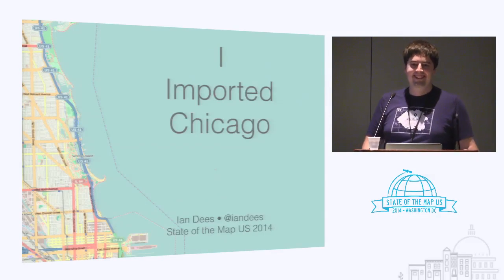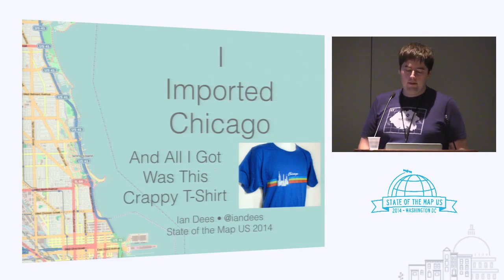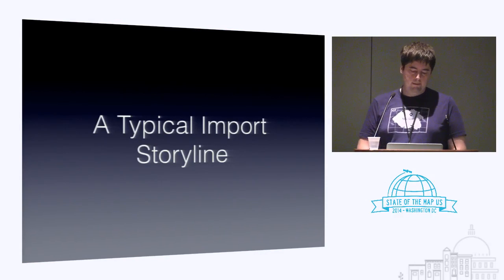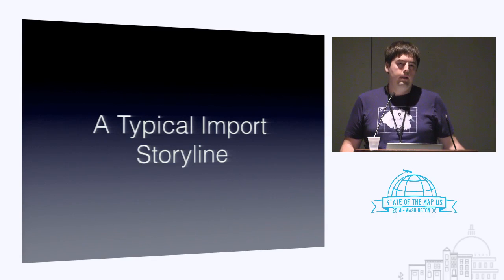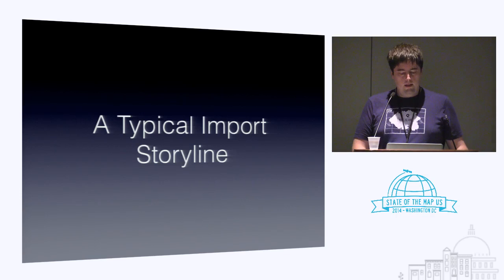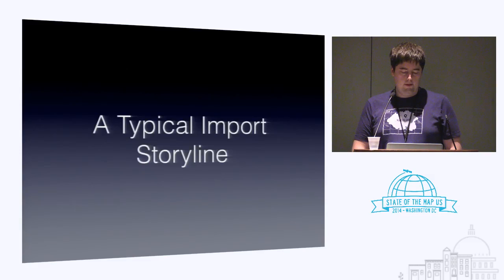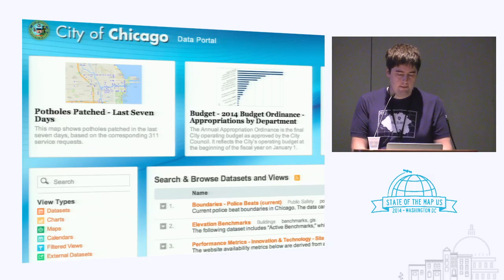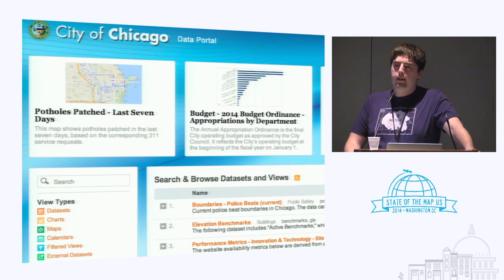I Imported Chicago - Ian Dees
In 2012, I convinced the City of Chicago to release their address and building data using an open source license, worked with the local and global community to convert the data, and imported it by hand over the course of several months. In this talk I will review my experience, and compare it with other, ongoing community-based imports for similar-sized cities like New York and Seattle.